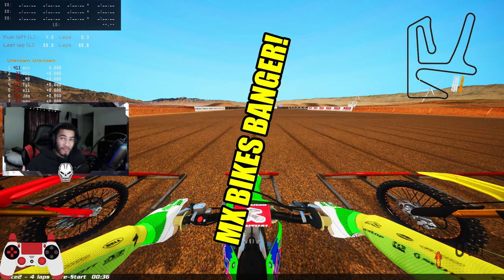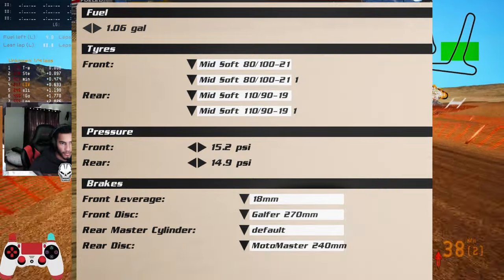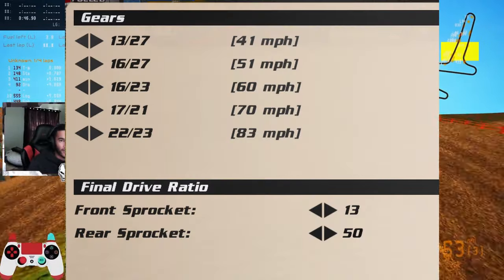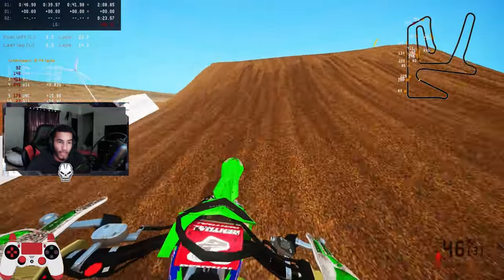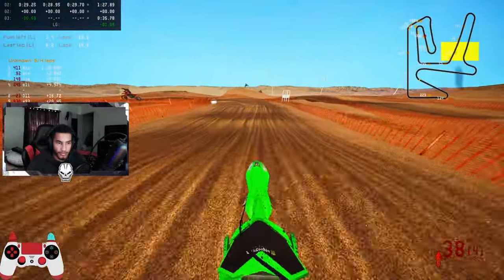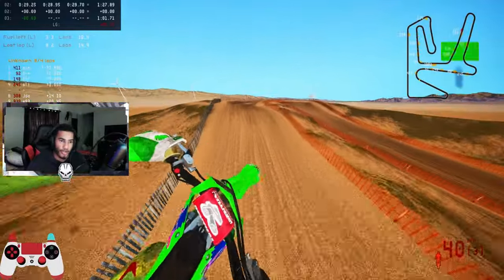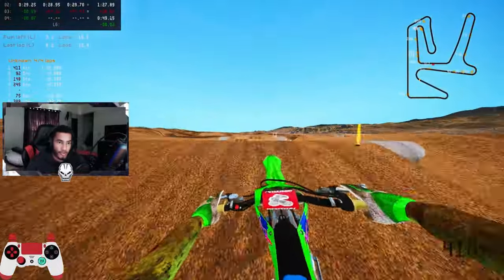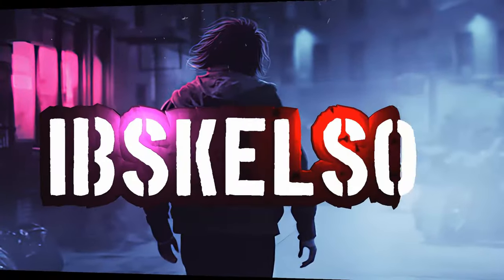BEST *NEW* OEM KAWI 250 SETUP IN MX BIKES!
HUGE THANK YOU TO MINTS!